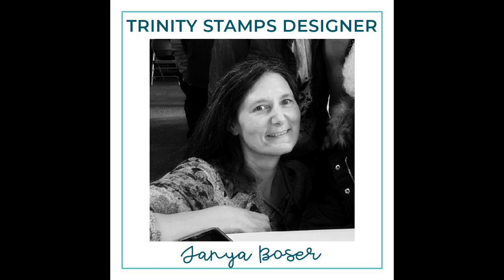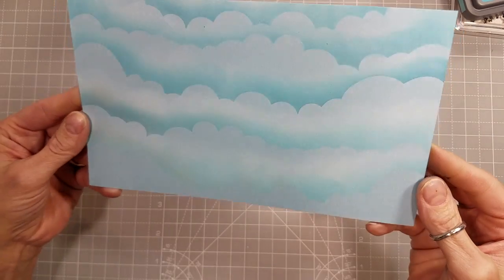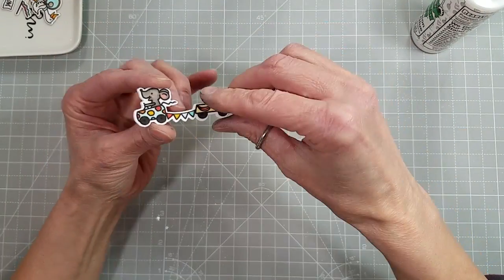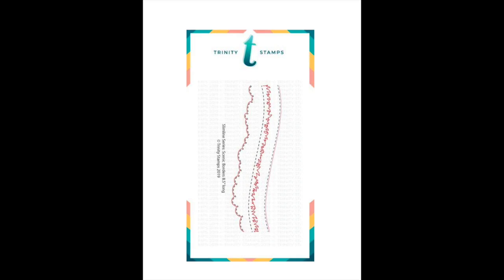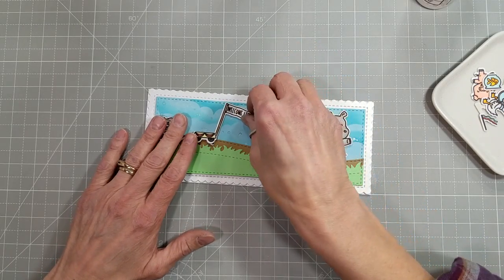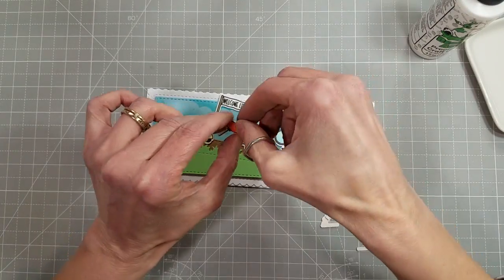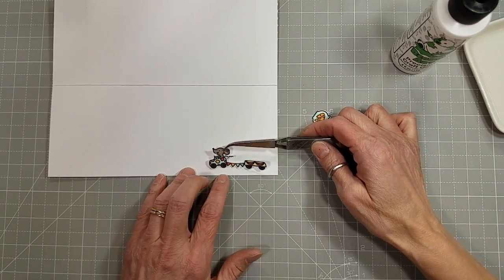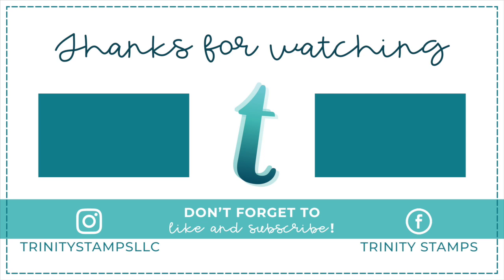Slimline Scene Building/Hometown Parade/Welcome Baby/Trinity Stamps New Release/Puffy Clouds Stencil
A bunch of the new Trinity Stamps release in one card!

• (1) Puffy Cloud Layers - 6x9" Laser Cut Stencil – Trinity Stamps

• Slimline Card Series: Scalloped Card Panels and Banners – Trinity Stamps

• Slimline Die Set: Stitched Frames And Squares, Trinity Stamps Dies - Ellen...

• (1) Slimline Card Series: Scenic Border Die Set – Trinity Stamps

• (1) InkOn3 - Atelier Shark Tooth White ~ Artist Grade Fusion Ink Pad –...

• AmazonSmile | Katz Americas 4" Square Lightweight (35pt) Blank Pulpboard...